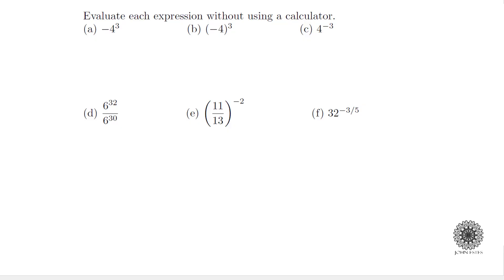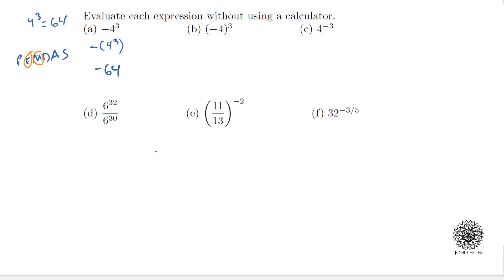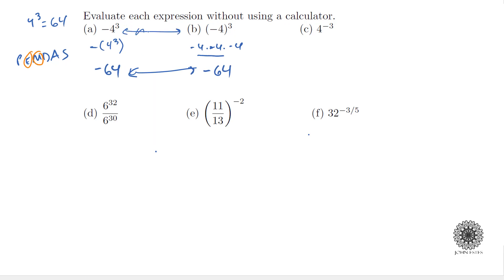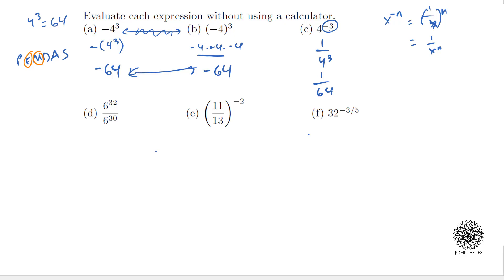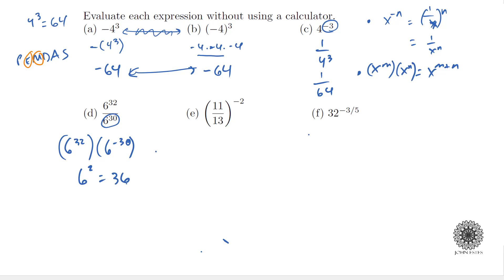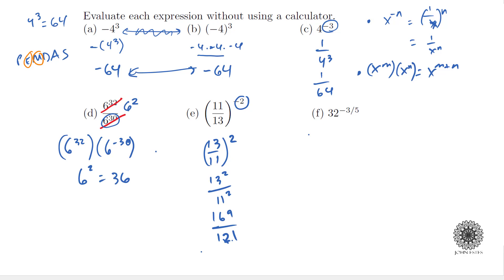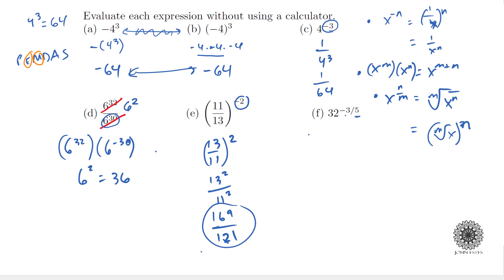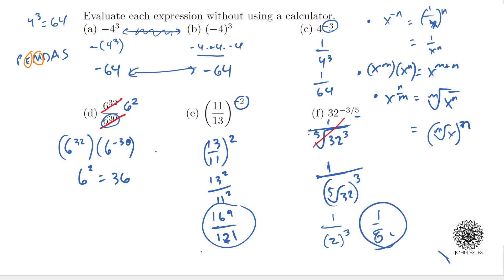Evaluating Exponential Expressions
We present a walk-through example of evaluating exponential expressions. Working with exponents is crucial with higher mathematics. Understanding how to manipulate exponents is necessary in Calculus and beyond.

Table of Contents:

00:00 - Introduction
00:38 - Part (a)
01:16 - Part (b)
01:43 - Part (c)
02:14 - Part (d)
03:40 - Part (e)
04:14 - Part (f)